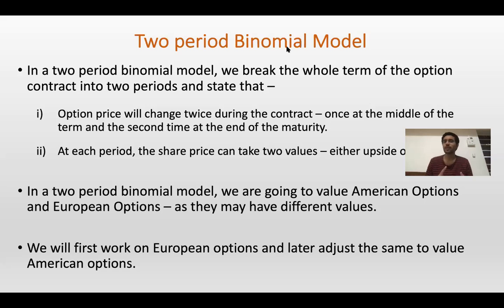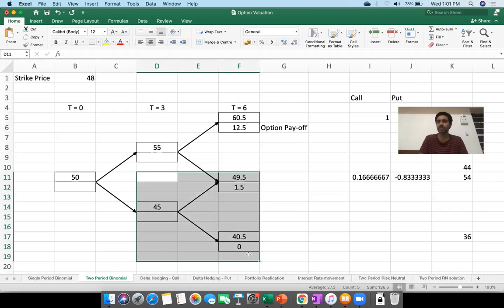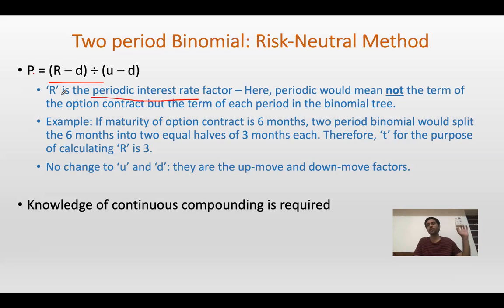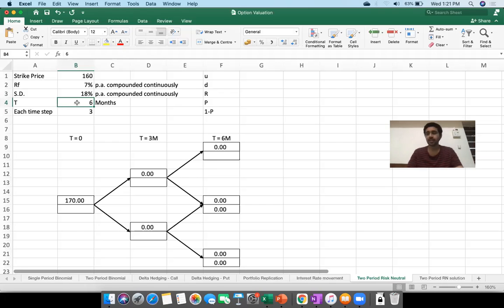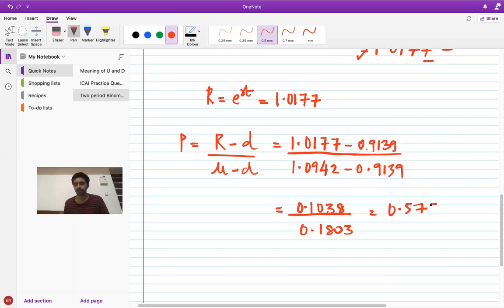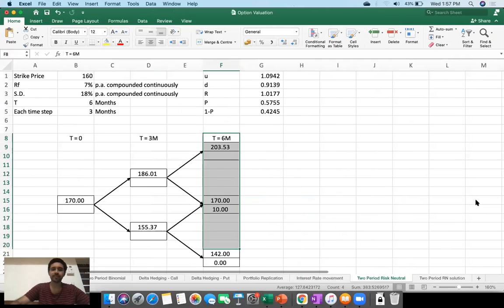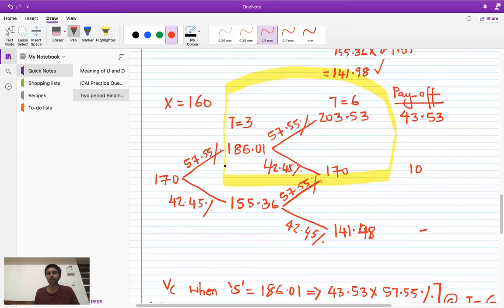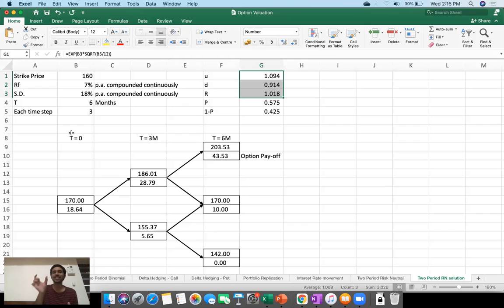Lecture 10 - Two period Binomial Call option - Risk Neutral Method (CA Final; CFA L2; FRM P1)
This video covers:
1. Introduction to two period binomial model
2. The process going to be followed to value options under two period binomial models.
3. Formula for 'p' in two period binomial - Changes to 'u'; 'd' and 'R'.
4. Example of Valuation of Call option under two period binomial model.